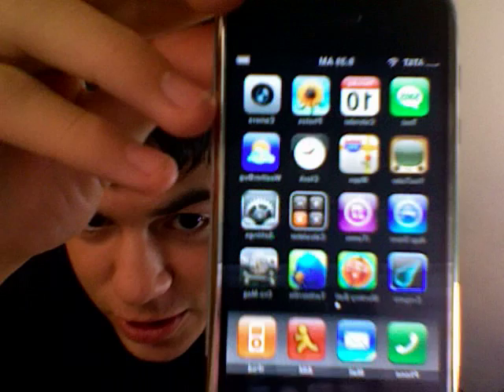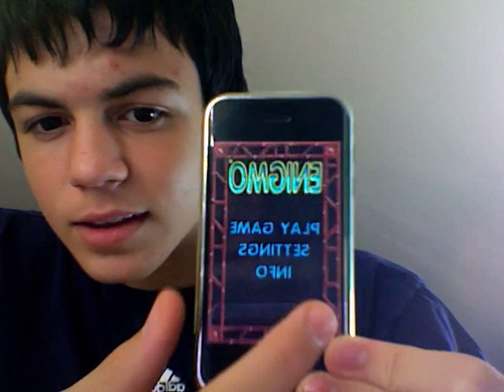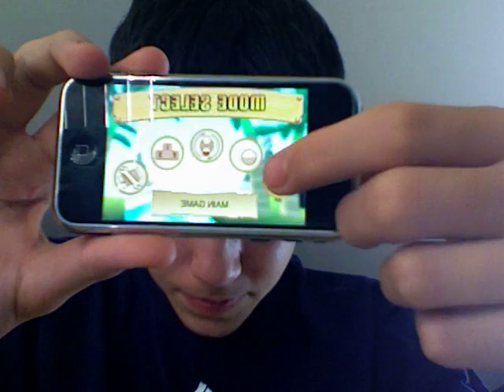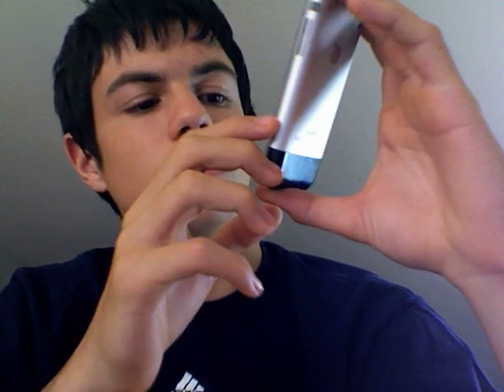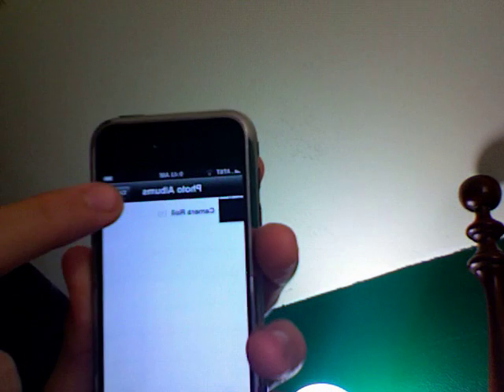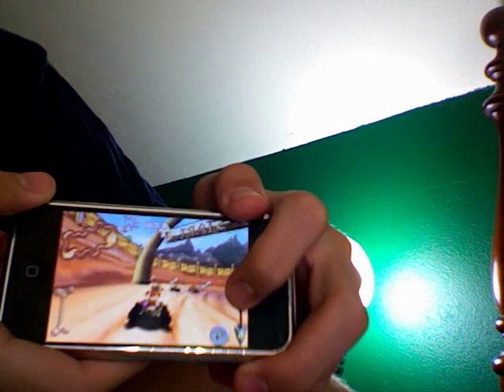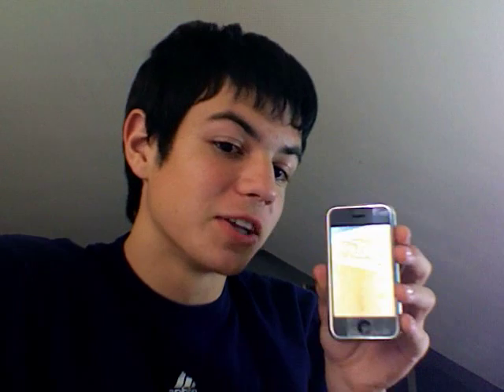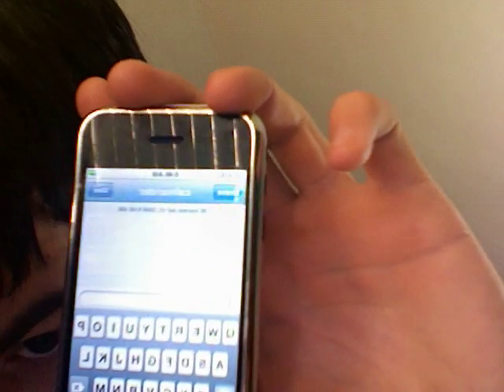iPhone iPod touch App STORE IS HERE !!!!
Walkthrough of the app store